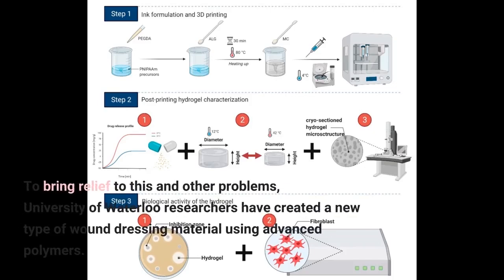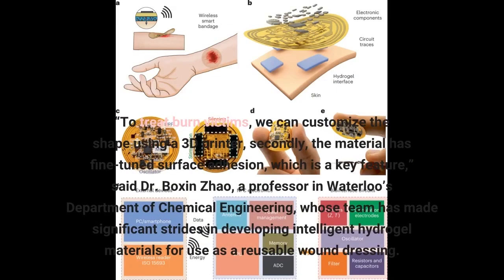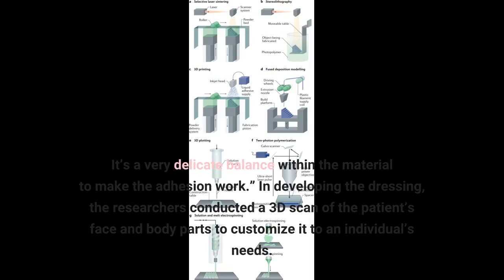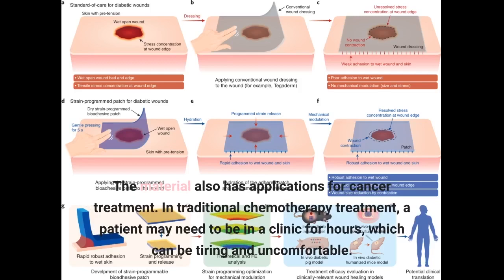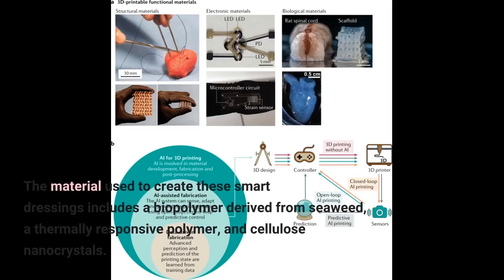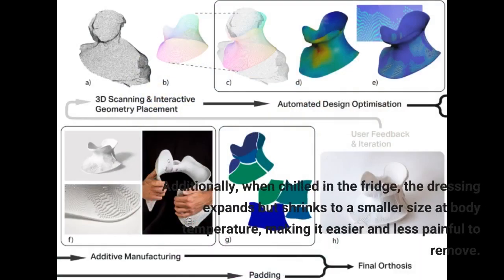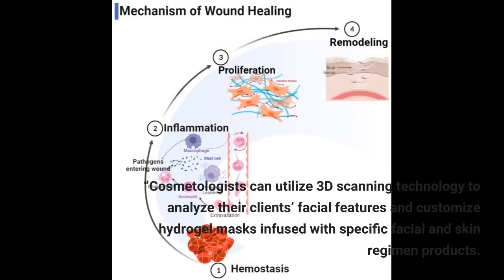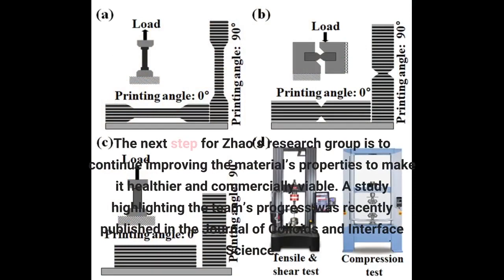Programmable 3D printed wound dressing could improve treatment for burn cancer patients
To bring relief to this and other problems, University of Waterloo researchers have created a new type of wound dressing material using advanced polymers. This new dressing could enhance the healing process for burn patients and have potential applications for drug delivery in cancer treatment as well as in the cosmetic industry. “To treat burn victims, we can customize the shape using a 3D printer, secondly, the material has fine-tuned surface adhesion, which is a key feature,” said Dr. Boxin Zhao, a professor in Waterloo’s Department of Chemical Engineering, whose team has made significant strides in developing intelligent hydrogel materials...